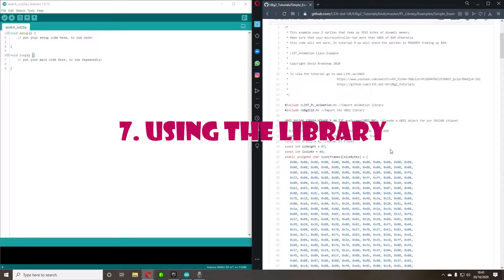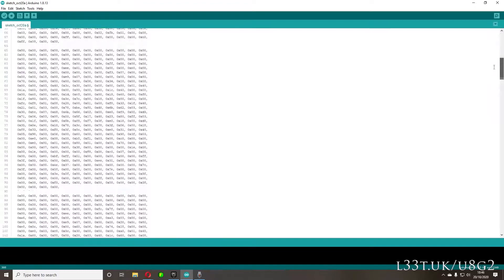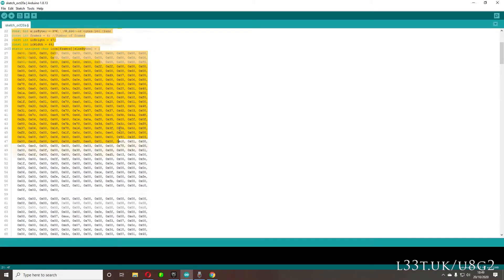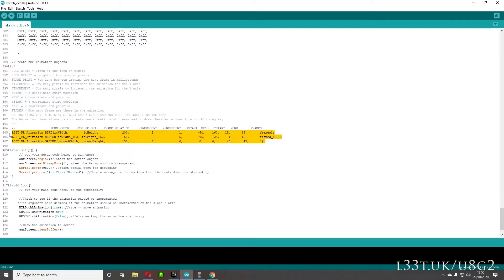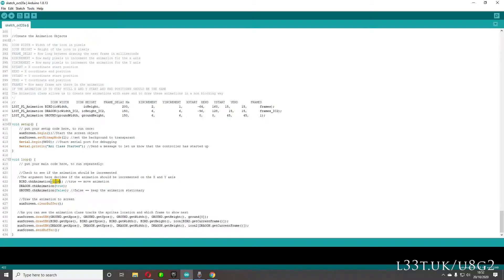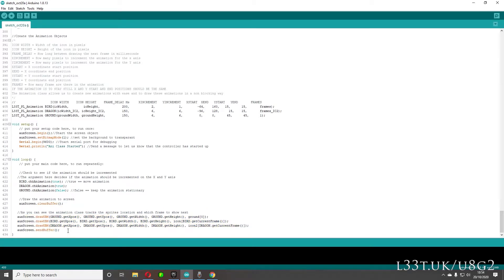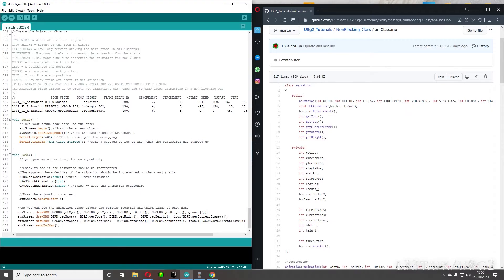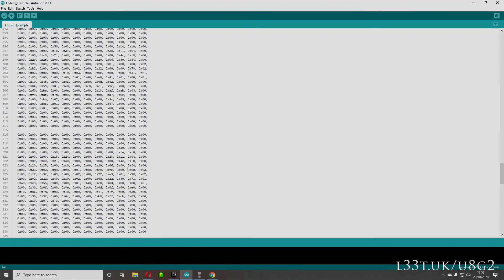7. Using the Animation Library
In this video I will take the Animation Library from our previous video and show you how to use it. For a complete version of the library visit the GitHub page and navigate to the library folder.

For more cool stuff visit L33T.uk

This Video series will show you how to create animations with the U8G2 library using Arduino IDE. We will install the library, create bitmaps for use in Arduino IDE, animate the bitmaps then create a class and library enabling us to create animation objects and have multiple animations.